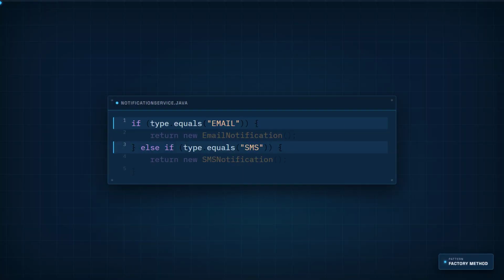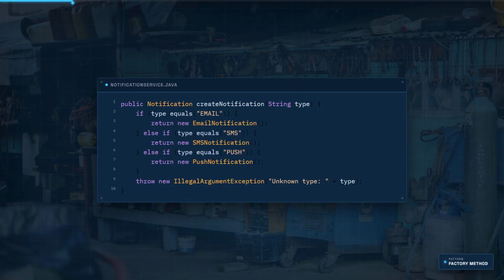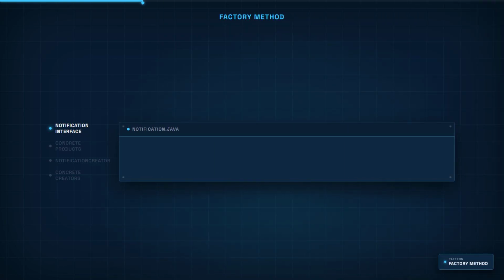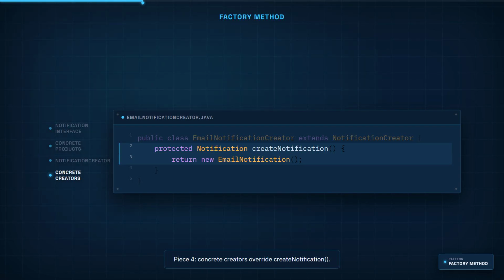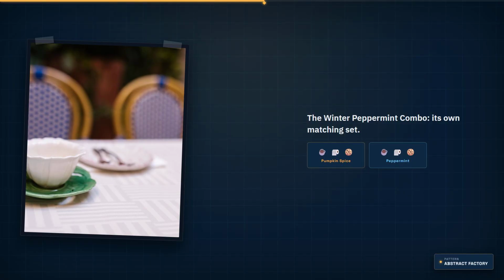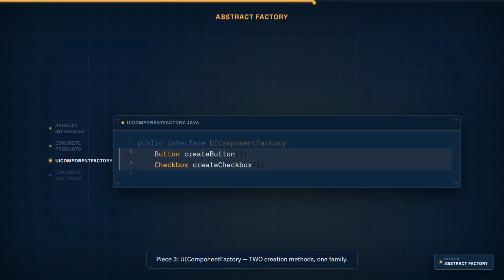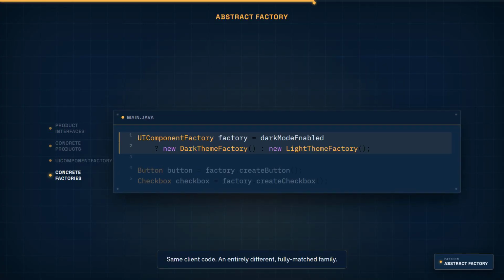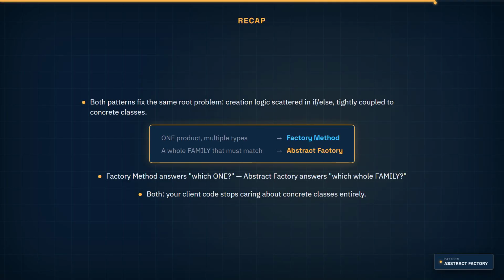Factory Method vs Abstract Factory — Stop Confusing Them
Still writing if/else chains to decide which object to create? That's the exact bug the Factory Method pattern was invented to kill — and once your objects need to come in matching FAMILIES, that's a second pattern, Abstract Factory, hiding inside the first one.

In this video we build both, from scratch, in idiomatic Java:
- The real-world analogies that make each pattern click instantly (ordering coffee, then a themed combo)
- A concrete before/after refactor: a notification system riddled with if/else, fixed with Factory Method
- The escalation moment where a single factory stops being enough
- A Light/Dark UI theme example that makes Abstract Factory's "family of matching objects" idea concrete
- The one-sentence distinction that tells you which pattern to reach for, every time

Chapters:
0:00 Intro
0:10 The Trap: Type-Checking Object Creation
0:30 Analogy — Ordering Coffee
1:55 The Problem — If/Else Object Creation
3:37 Factory Method — Step by Step
6:14 The Escalation — When One Factory Isn't Enough
6:34 Analogy — Matching Combo Sets
7:47 Abstract Factory — Step by Step
10:43 Recap — Factory Method vs Abstract Factory